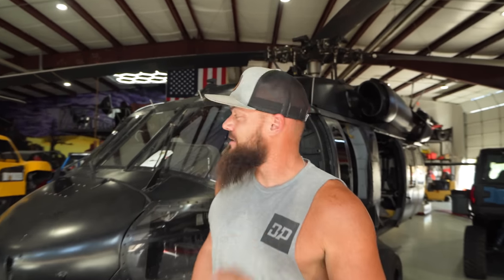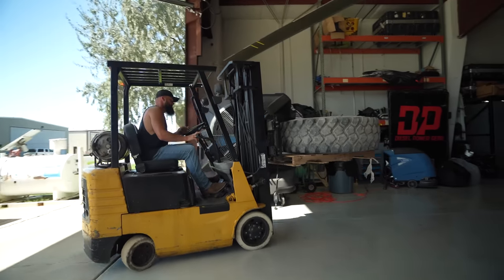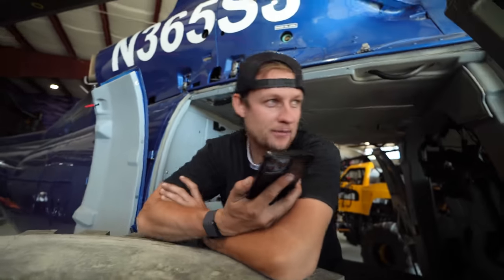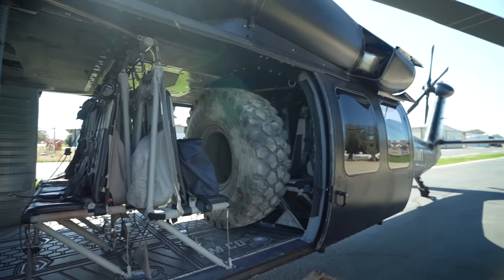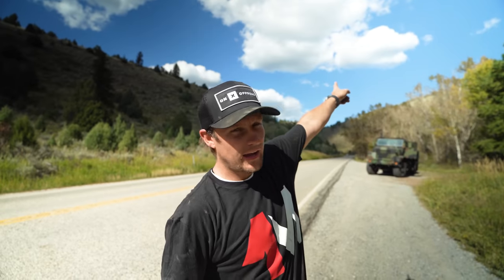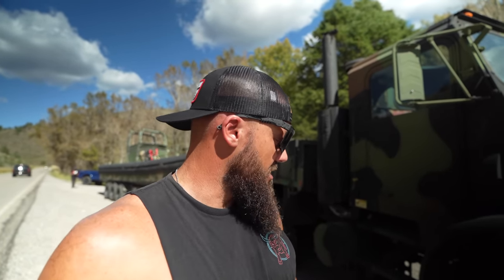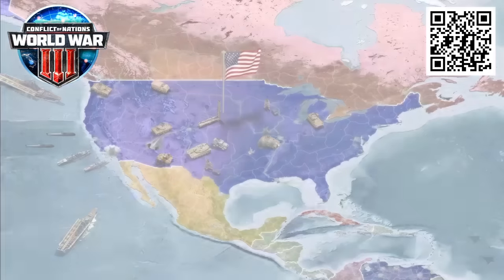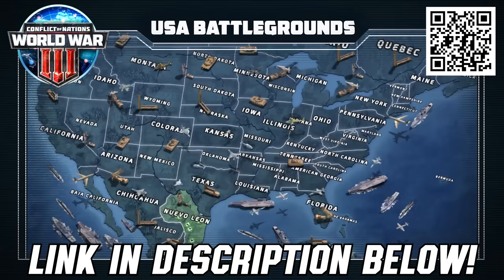Worlds Most Expensive Flat Tire Repair Using My Blackhawk Helicopter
Thanks to Conflict of Nations for sponsoring this video - Play Conflict of Nations for FREE on PC or Mobile: 💥
Receive an Amazing New Player Pack, only available for the next 30 days!

After our previous video, Hans got a flat tire while heading home with our Riverine Patrol Boat. We decided to fly the Blackhawk up with the replacement tire and get the truck back on the road!